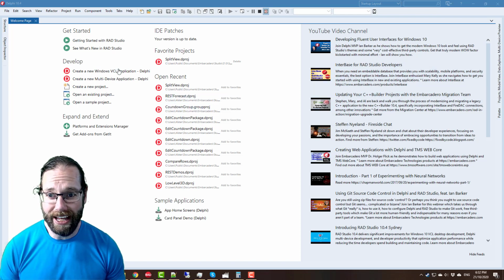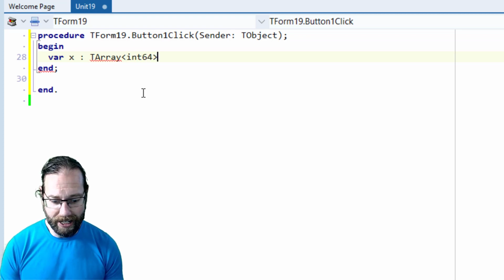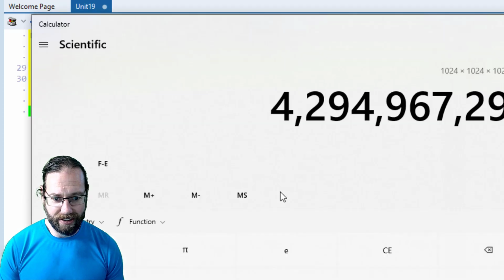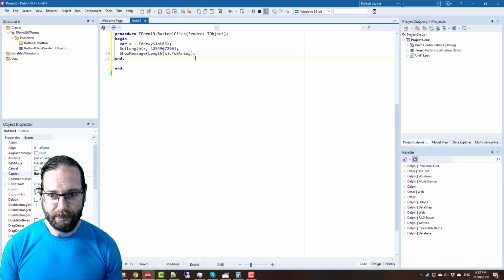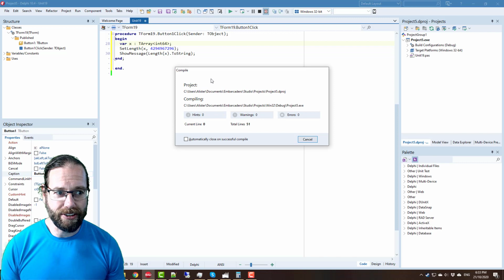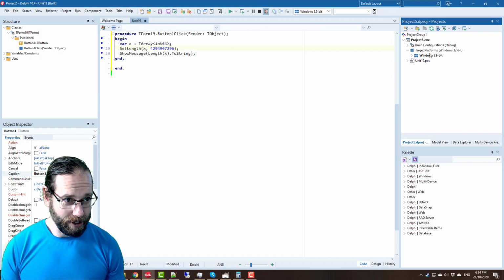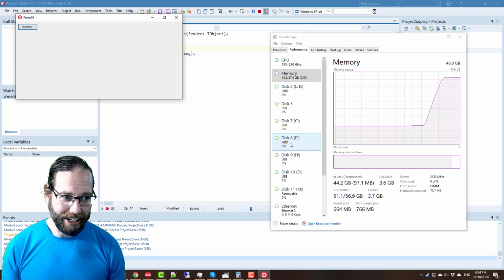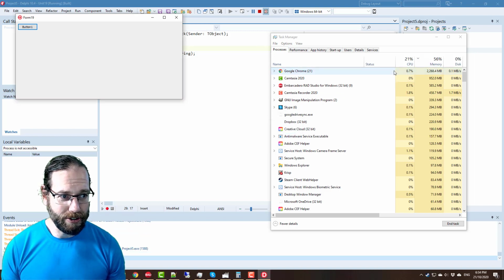32 Gigabyte Application - Delphi #160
Delphi has been able to build 64-bit applications for quite some time, we are going to write a simple Windows app that allocates 32GB of memory and see what happens.